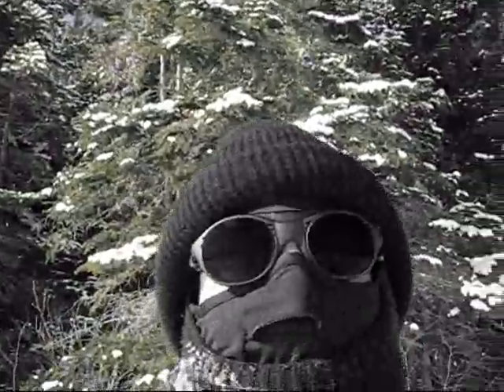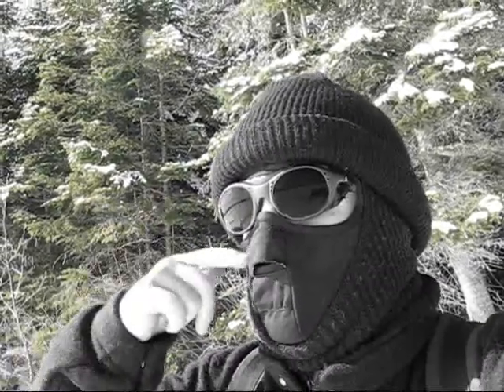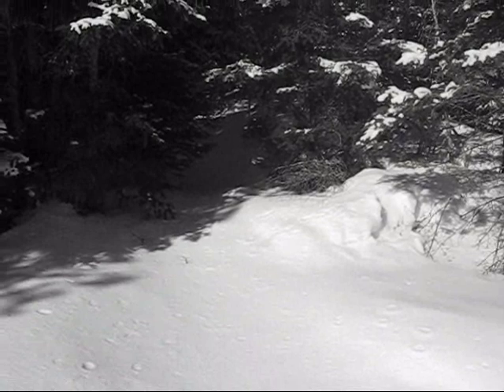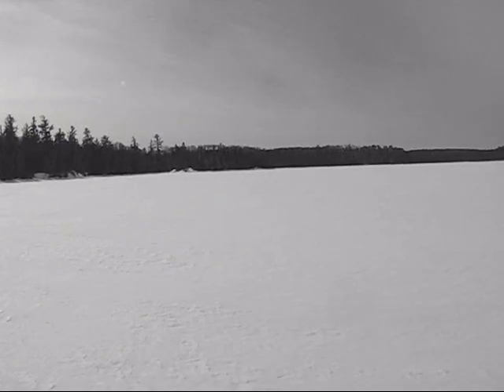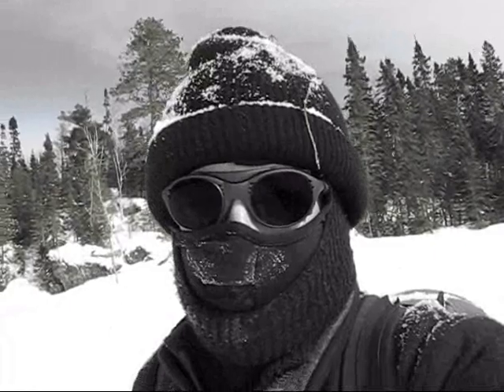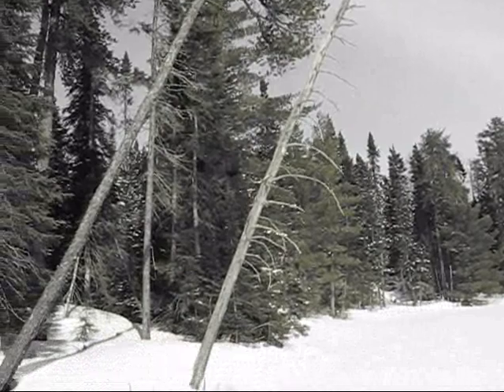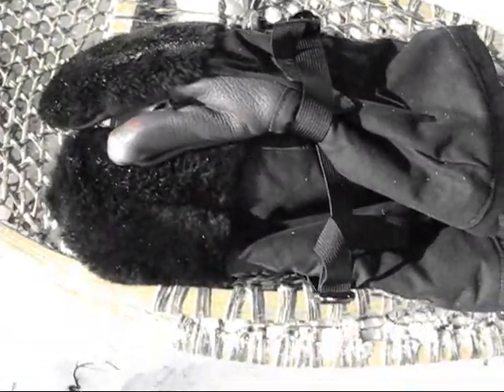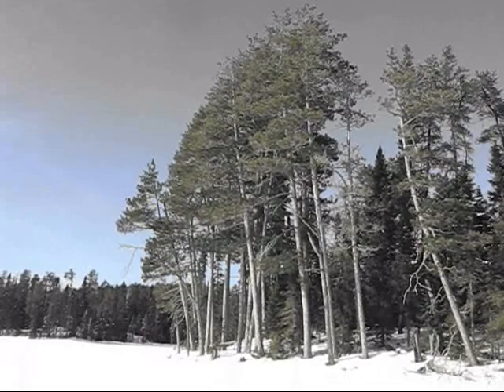Cold Late Feb Snowshoe Hike, Face Masks, etc Part 1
On a cold late February solo winter base camp, I head out on a day snowshoe hike into a seldom visited back lake.   Temperature is about -20C and the wind is strong, and I have to wear a face mask to prevent frostbit on my nose.  I show use of the face mask, and discuss the issues of fogging of Rx glacier glasses.  Fogging of Rx glasses is one of the big challenges for winter trekkers -- it requires constant adjustment of the mask, but its all part of the way to travel well without frostbite in deep cold and windchill.  Also shows is a snowshoe seat.